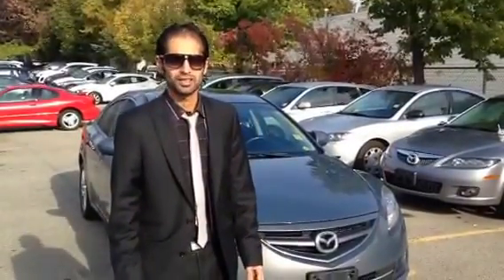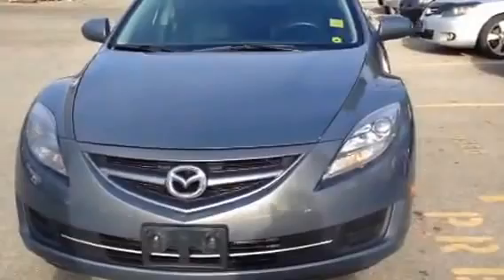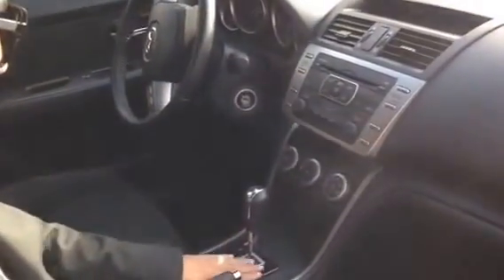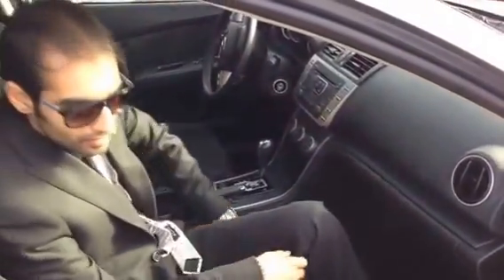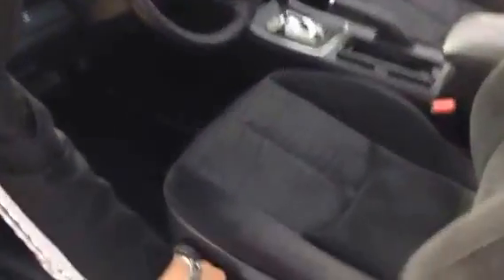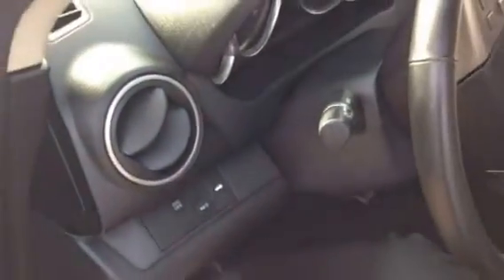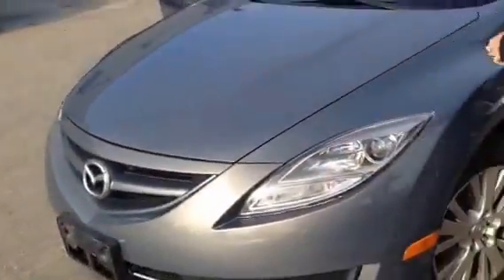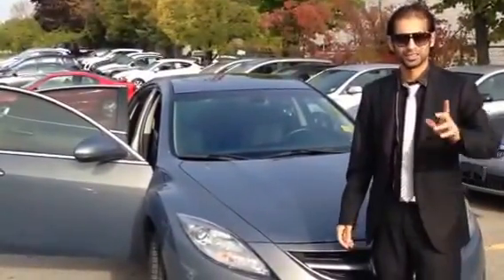2009 MAZDA 6 GS 68,000KM